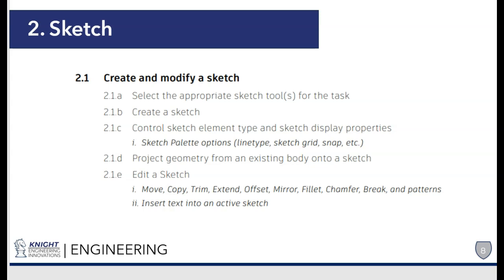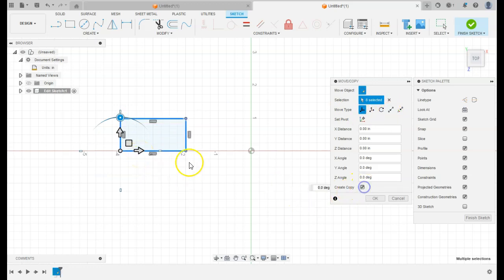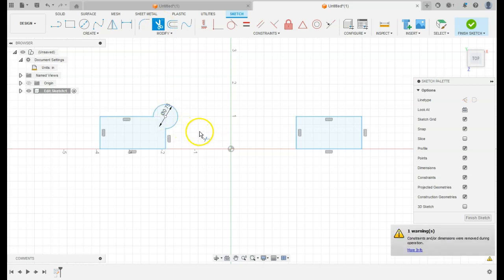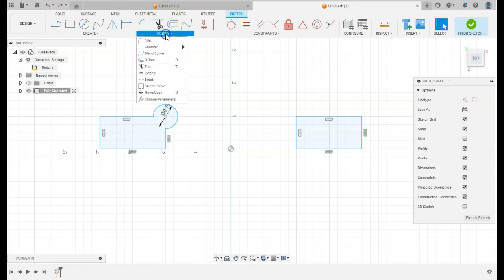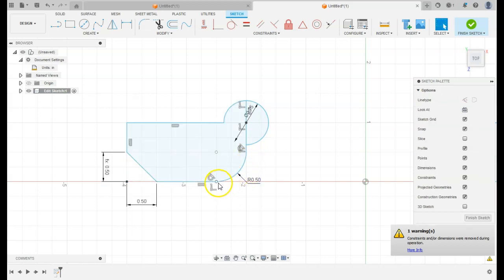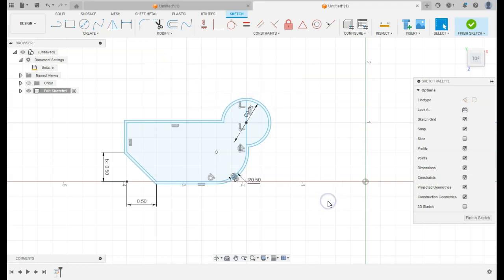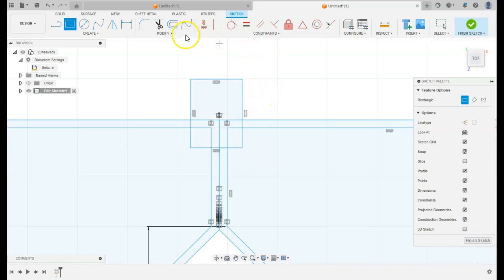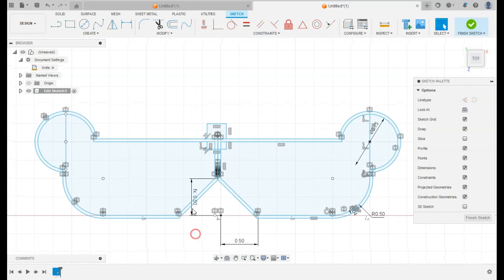Fusion 360 Exam Prep - Sketching - Edit a Sketch